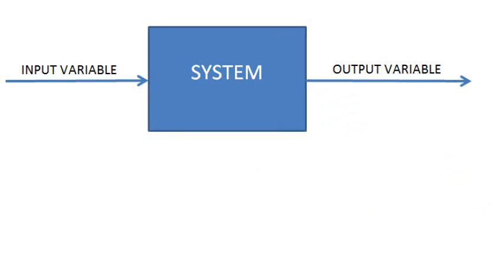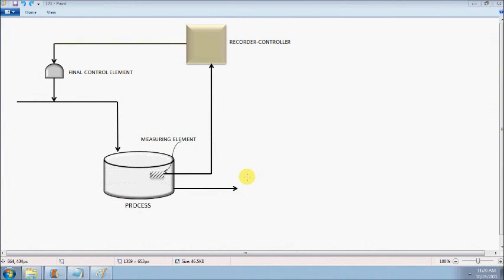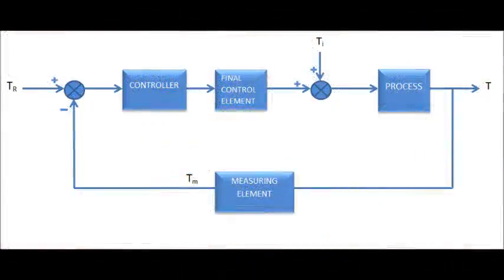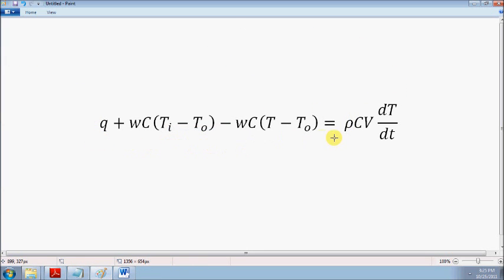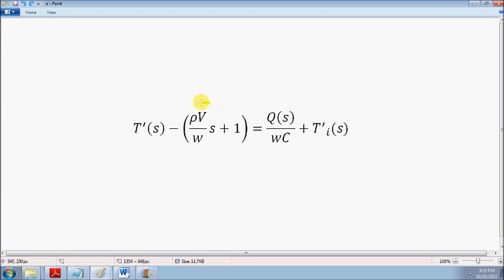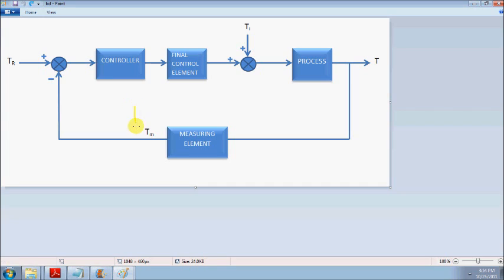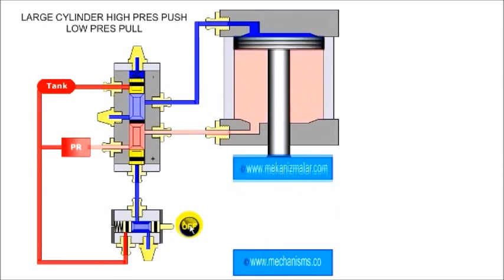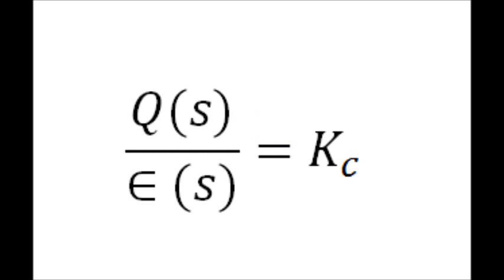Elements of a Control System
a discussion on the elements of a control system.

a project on ChE 171 1st Sem, A.Y. 11-12